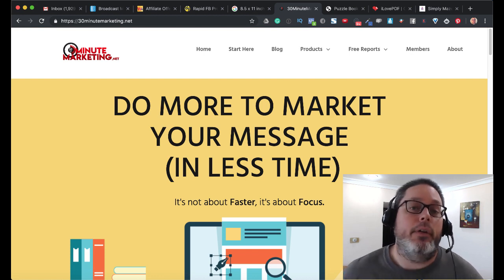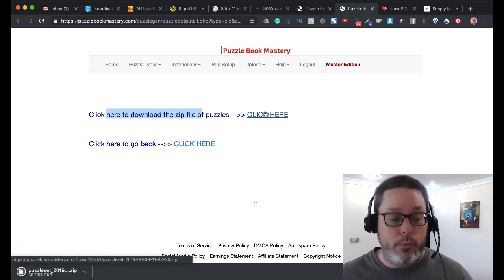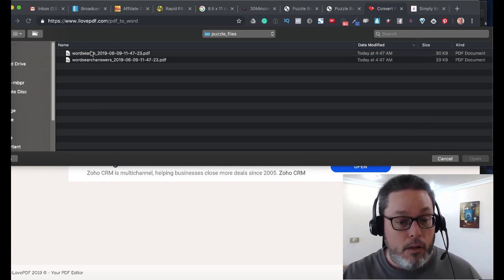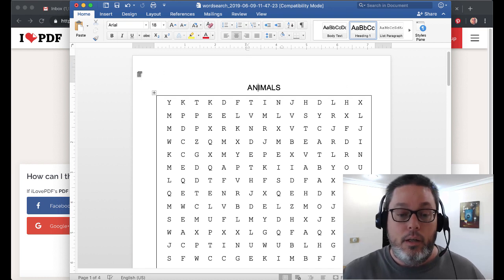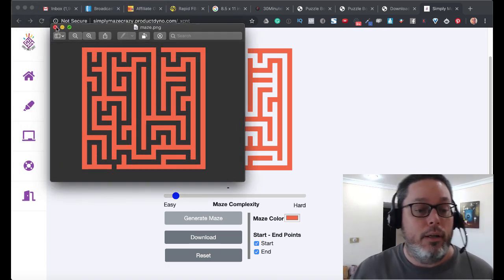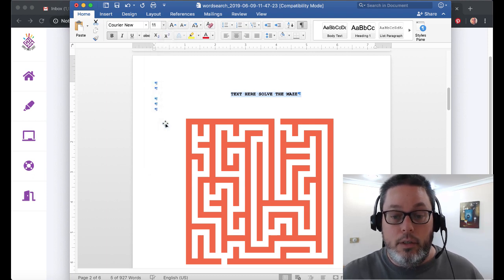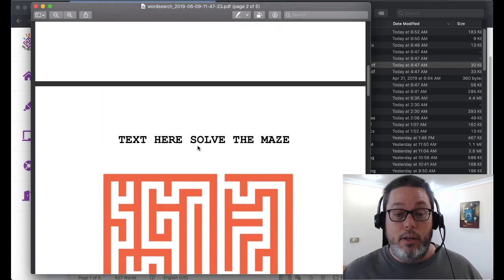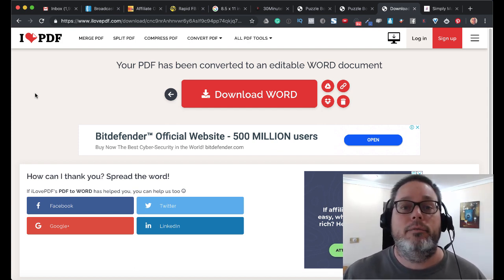How To Create A Puzzle Book Using Microsoft Word [Low Content Publishing]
In this video We will take a look inside Puzzle Book Mastery software that make all kinds of puzzles, to include: Word Search, Word Match, Word Scramble, Crossword, Cryptogram and Sudoku puzzles.

This video is going to show you how to create a puzzle book using microsoft word.

The method shown in this video is referred to as low content publishing, and will show you how to make these puzzle books.

Also in this review and demo of Puzzle Book Mastery I show you some mazes that were created with Simply Maze Crazy, which is a software program that creates mazes you can use to make and sell puzzle books.

How To Create A Puzzle Book Using Microsoft Word [Low Content Publishing] LowContentPublishing 30MinuteMarketing #30MinuteMarketing.net